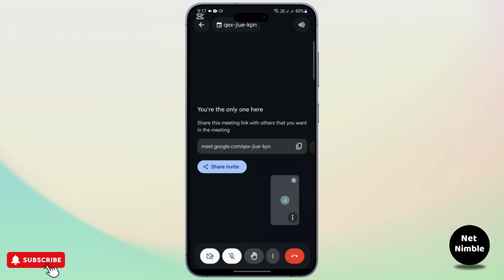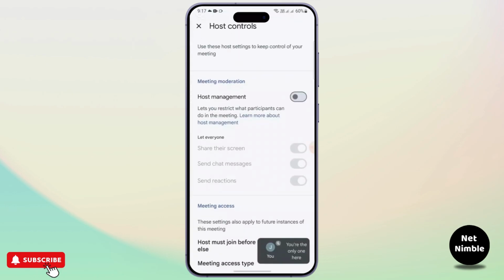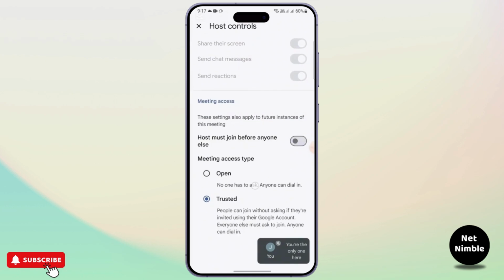How to Create Google Meeting Link on your Phone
Want to set up a Google Meet session directly from your phone? This video will guide you through the steps to create a Google Meeting link quickly and easily using the Google Meet app. Whether you're asking, "How do I create a Google Meet link on my phone?" or need help scheduling meetings, this tutorial has you covered. Watch now to learn how to create a Google Meeting link on your phone today!

Timestamps:
00:00 How to Create a Google Meeting Link on Your Phone
00:10 How Do I Schedule a Google Meet on Mobile?